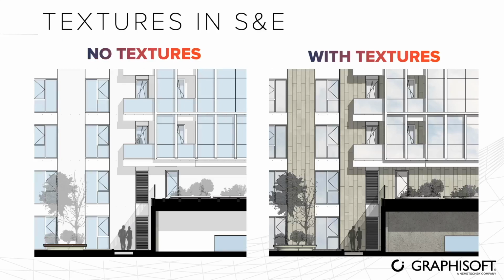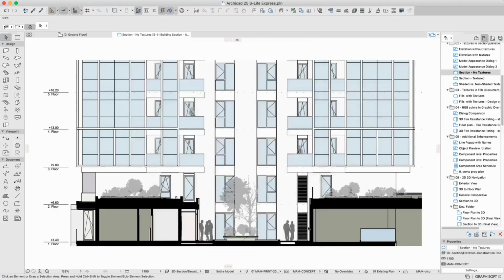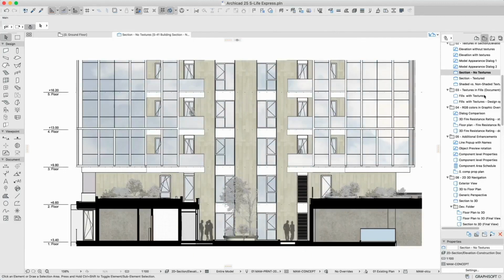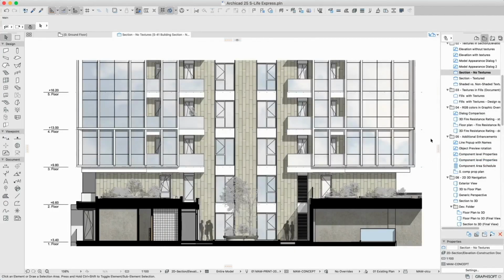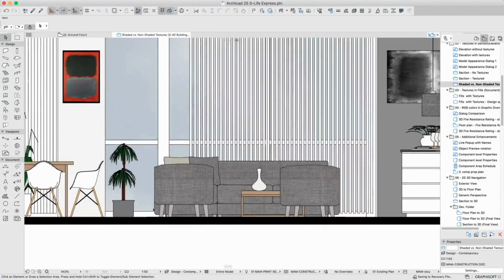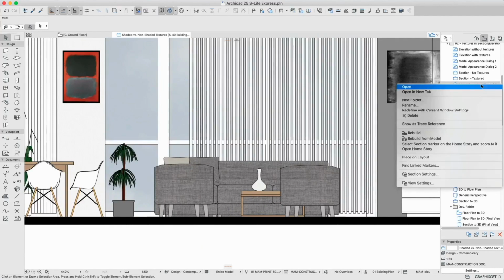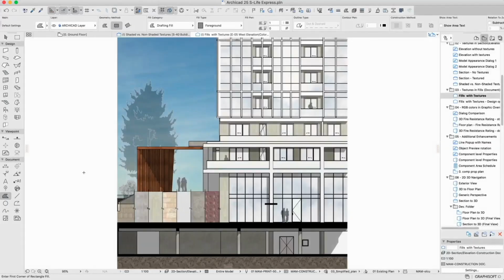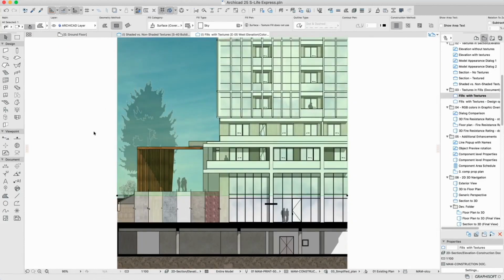Surface Textures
In some previous sections you could already have an idea of what we can achieve with high-resolution textures in Sections, Elevations and Interior Elevations but now let’s take a closer look to it! The improvement of the textures was done to help you creating engaging visualizations of your projects. So far, to use the same nice textures in 2D views and 3D views, you had to use some workarounds and maybe an external software that would break the BIM workflow. Now it’s possible using Archicad only!
Besides the High-resolution surface Textures, a new Soft Shading option has been introduced and Fading of Distant Element feature has been improved as well.

Let’s see how this new functionality can make life easier and produce a professional, render-like result! We’ll turn this fairly simple elevation into a very nice-looking elevation within a few steps.

It all comes down to the sections’ settings and the model appearance options. For the uncut elements’ fills, two new options have been introduced: the Texture Fill - non-shaded and shaded versions. These options are available for Uncut Elements.
Let’s use the shaded option for now, we will see more about the difference between the two a bit later. As soon as we activated the Textured Surface Fills, right away, the elevation comes to life and it looks like as if we were to spend a few hours in a particular photo editing software.
As you can see the stone cladding texture is visible, together with some concrete surfaces. You might recognize that the glazed curtain wall also has a texture on it. A nice skyscape image has been added to the glass materials to make it even more life-like.
Now let’s take a look at how we can add some more fine details. Let’s turn on shadows and the Cover Fill Foregrounds (previously called Vectorial hatching). It’s just getting better and better. And as a final touch you can use the Fade Distant Elements option (previously named Marked Distant Area) to bring some extra depth to your documentation. Now It’s up to you to decide which options do you want to enable and how do you want to style your Sections and Elevations.